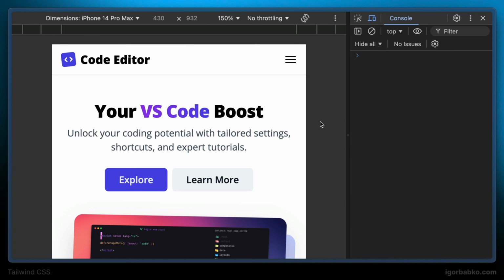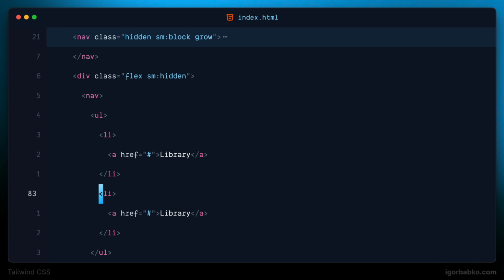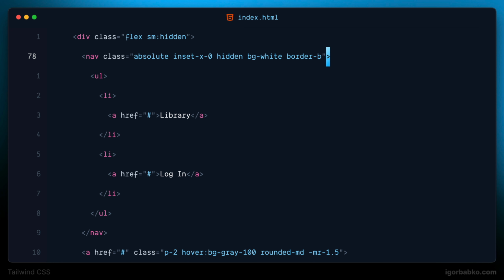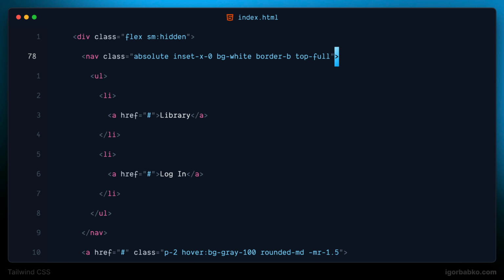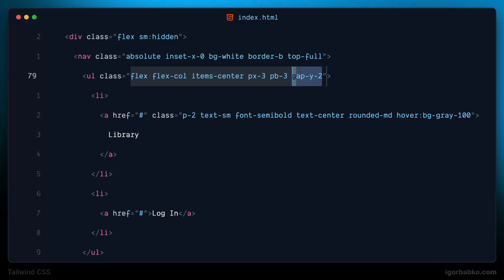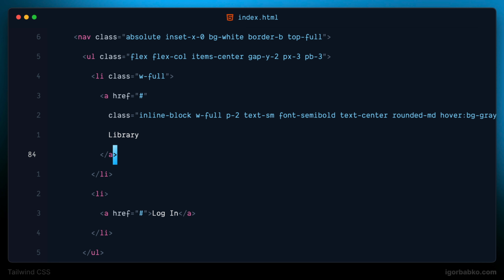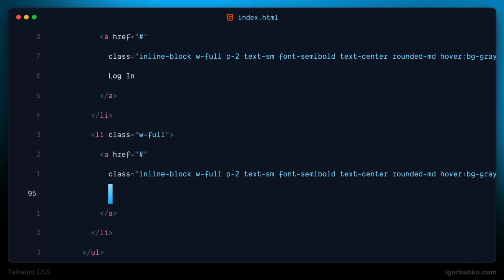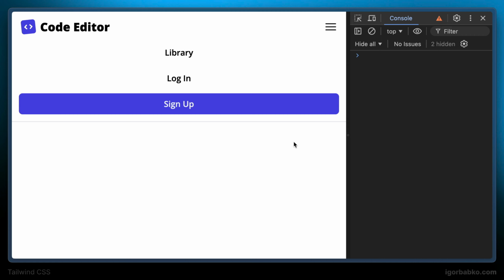Styling with Tailwind CSS #13 - Mobile navigation